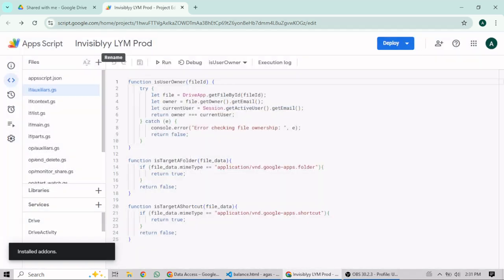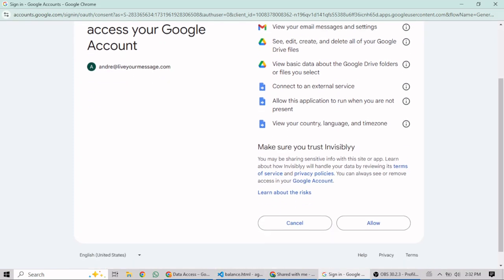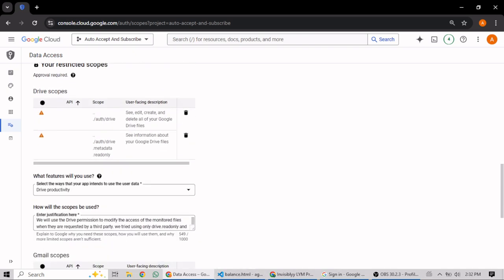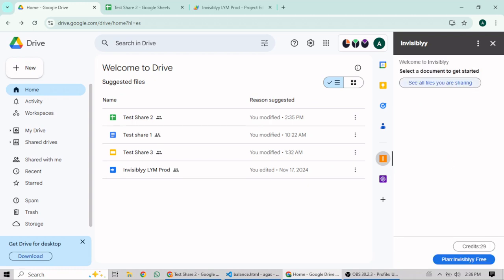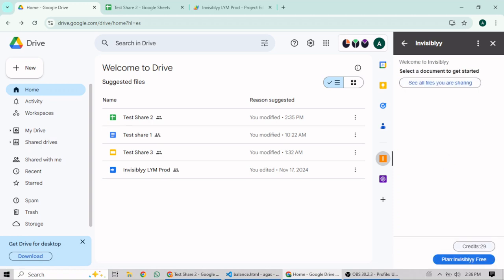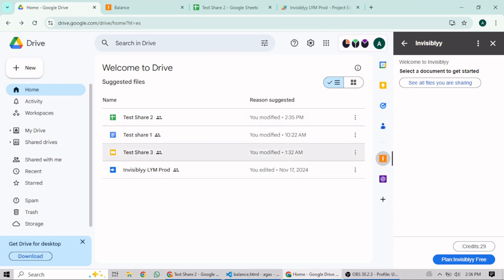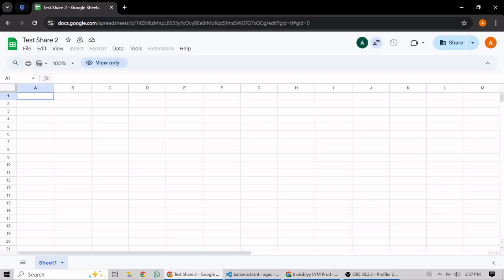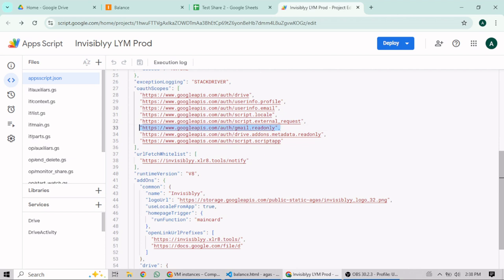Invisiblyy OAuth Video 4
Re do of permissions of video 3 with some non auth issues solved.